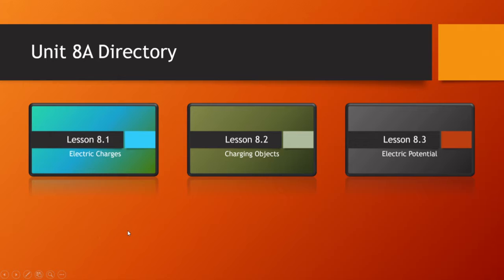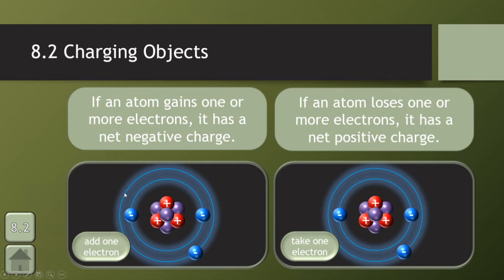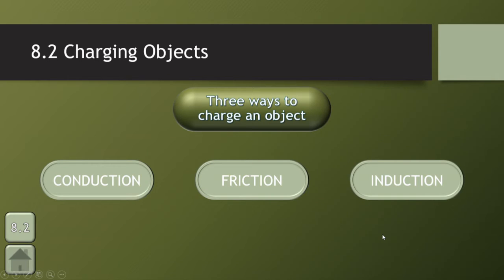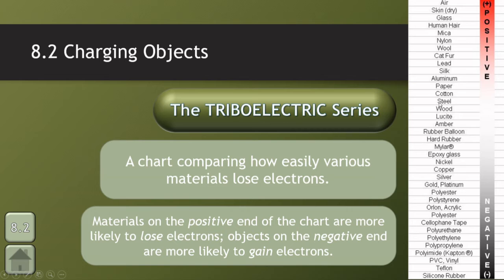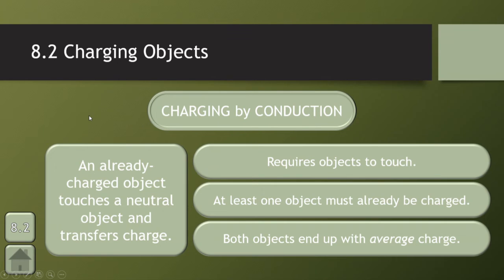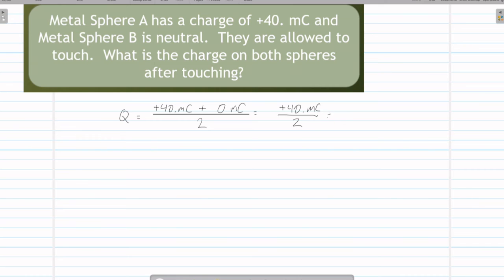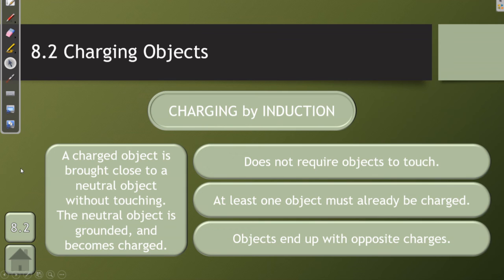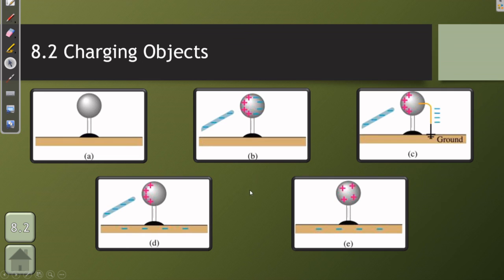Physics Lesson 8.2 Charging Objects